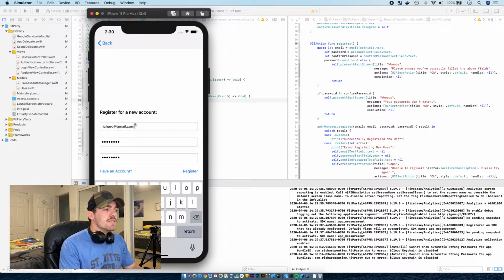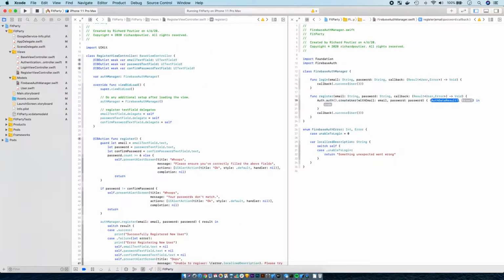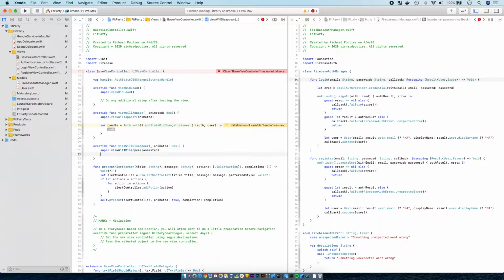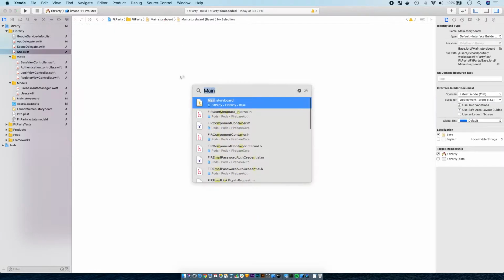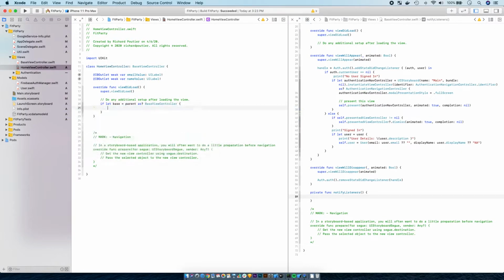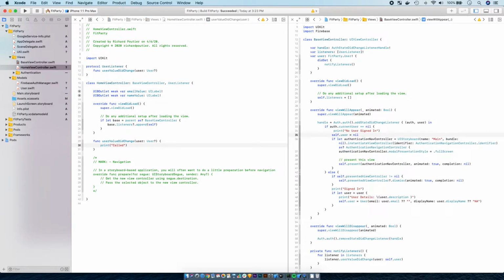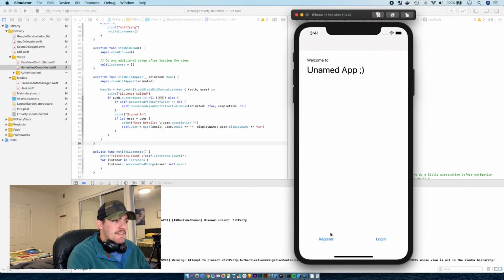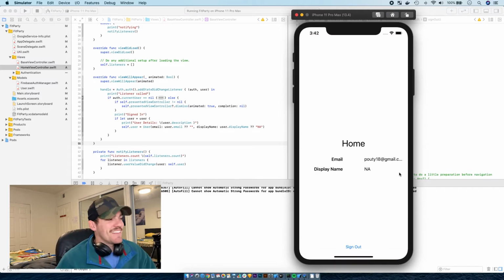I Build a Real App For The App Store - Part 2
In part 2, I finish building out the login/registration feature. Fully linked up with a backend service!